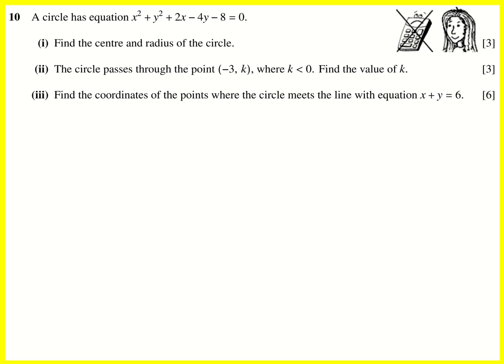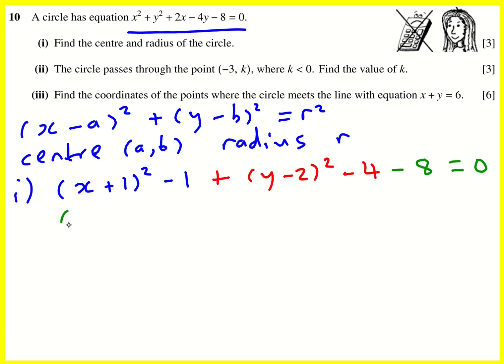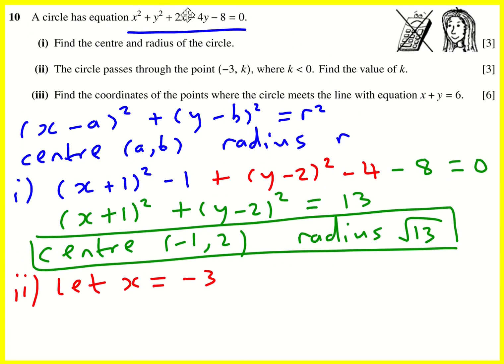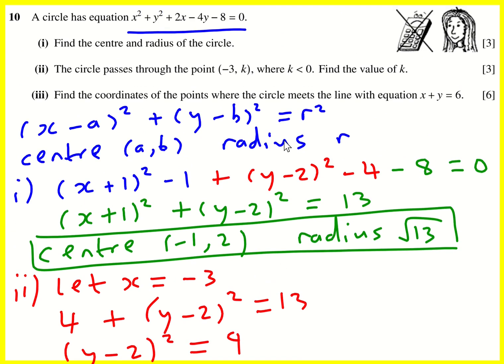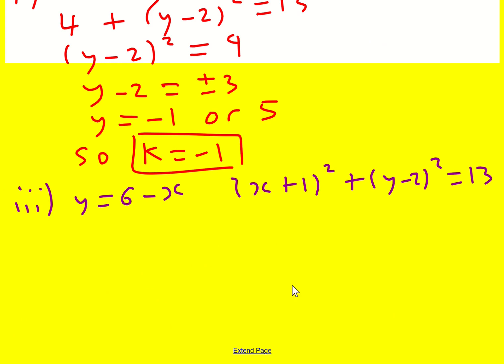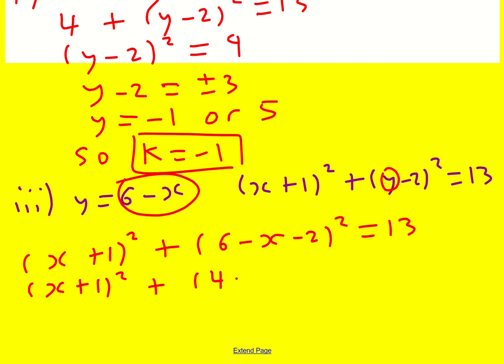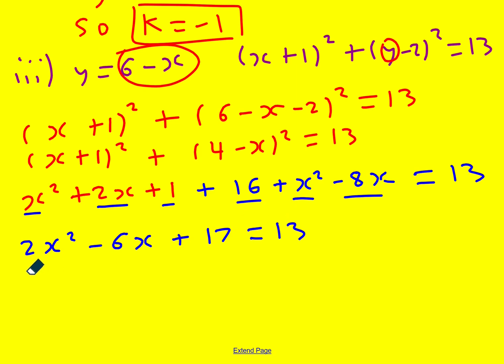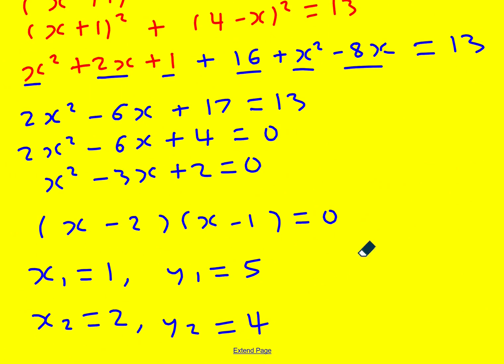AS OCR C1 Jan 2007 q10 (Maths: AS past paper)